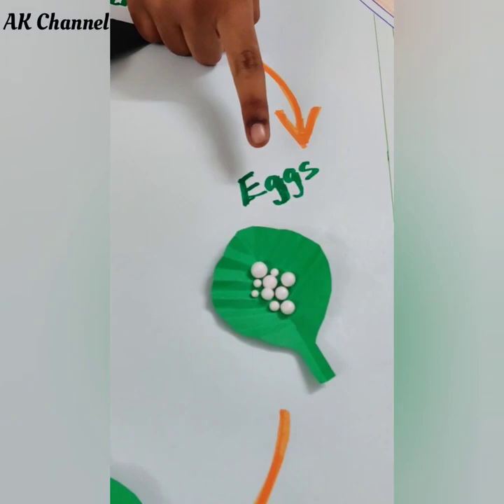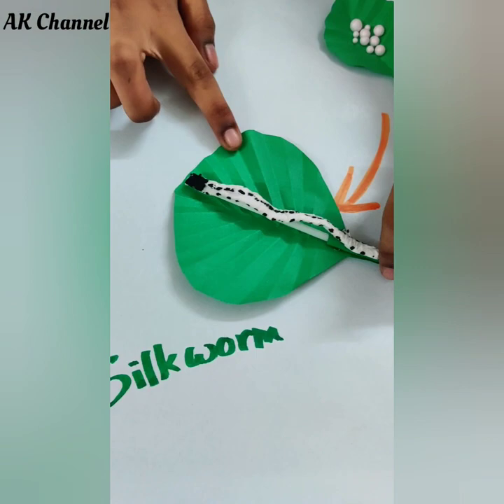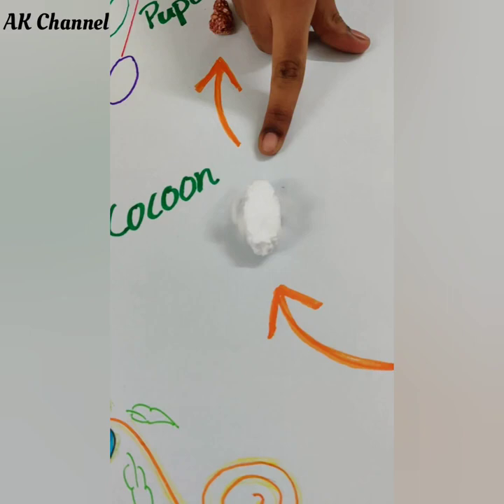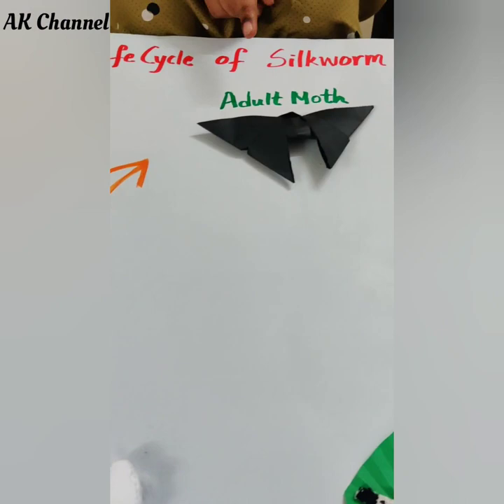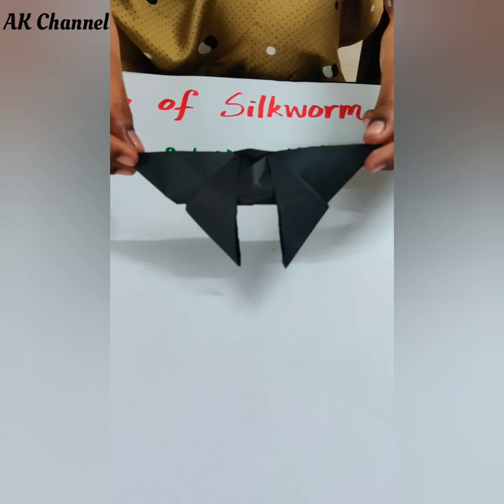Lifecycle of silkworm/Science project/Science activity/ 3D model for science fair project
To create a science fair project and show children about the life cycle of silkworms.

The life cycle of silk moth starts when a female silk moth lays eggs. The caterpillar or larvae are hatched from the eggs of the silk moth. The silkworms feed on mulberry leaves and give rise to pupa. In the pupa stage, a weave is netted around by the silkworm to hold itself. After that it swings its head, spinning a fibre made of a protein and becomes a silk fibre. Several caterpillars form a protective layer around pupa and this covering is known as the cocoon. The silk thread (yarn) is obtained from the silk moth’s cocoon. The life cycle of the silkworm is explained below in detail.

Life Cycle of Silkworm

Stage 1: Egg
An egg is the first stage of the life cycle of the silkworm. The egg is laid by a female moth which is mostly the size of small dots. A female moth lays more than 350 eggs at a time. In the springtime, the eggs hatch due to the warmth in the air. This procedure happens once in every year.

Stage 2: Silkworm
A hairy silkworm arises after the eggs crack. In this stage of silkworms, the growth happens. they feed on mulberry leaves and consume a large amount of these leaves for around 30 days before going to the next stage.

Stage 3: Cocoon
In this stage, silkworms spin a protective cocoon around itself. It is the size of a small cotton ball and is made of a single thread of silk.

Stage 4: Pupa
The pupa stage is a motionless stage. In this stage, people kill the pupa by plunging the cocoon into boiling water and unwind the silk thread.

Stage 5: Moth
In this stage, the pupa changes into an adult moth. The female moth lays eggs after mating and thus the life cycle of silkworm begins again